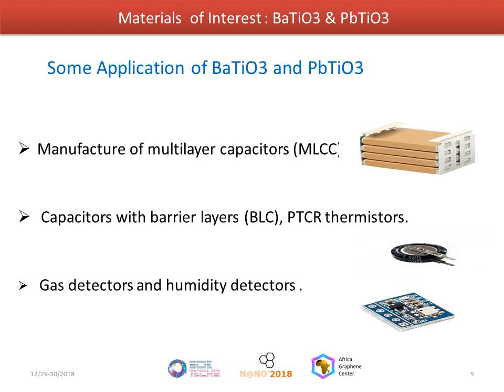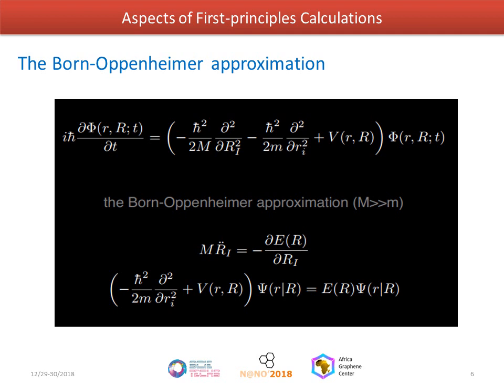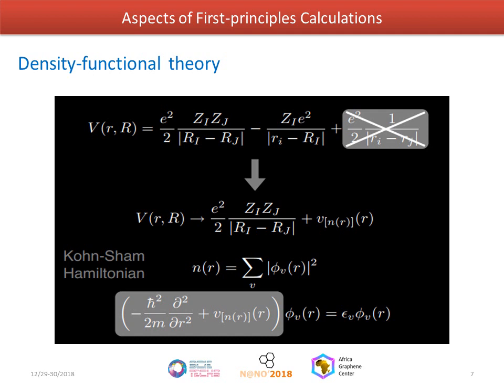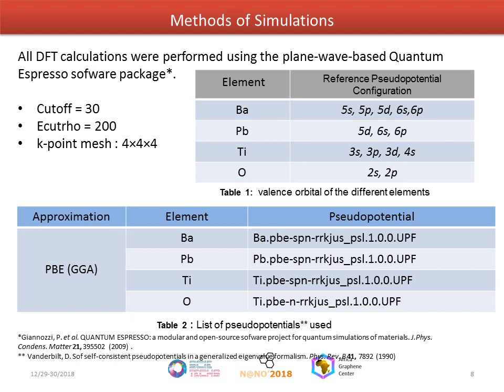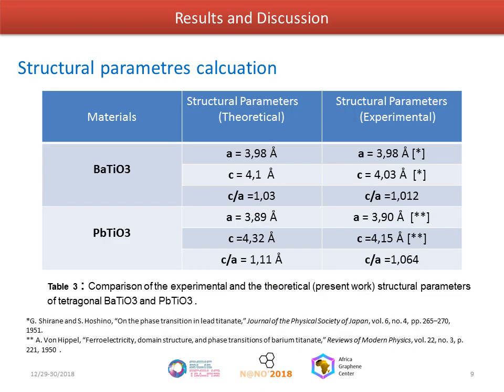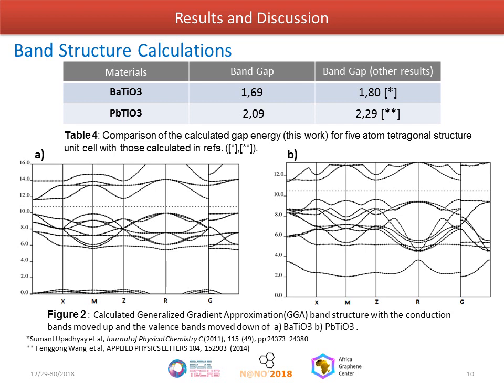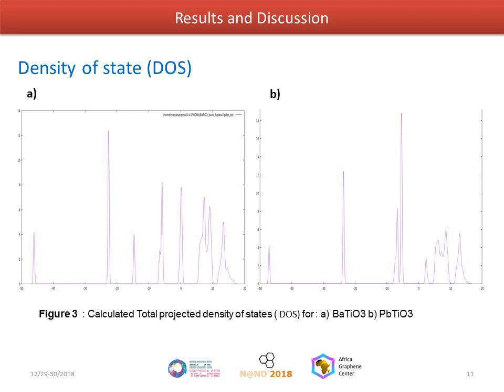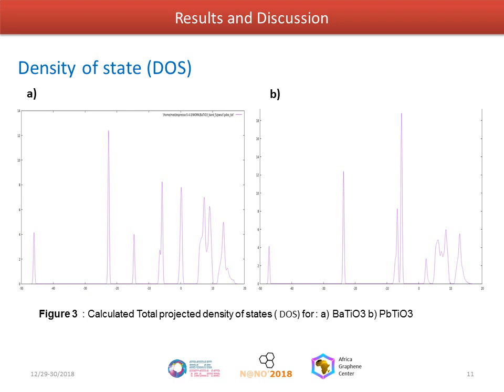Session I - Speaker10: Mr. M. TIHTIH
First-principals calculations of the Structural and electronic properties of BaTiO3 and PbTiO3.